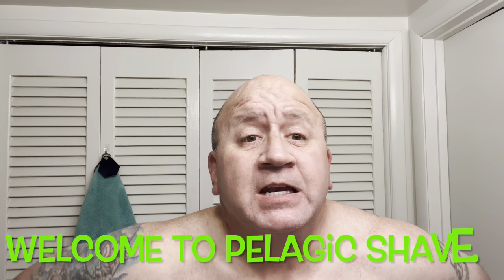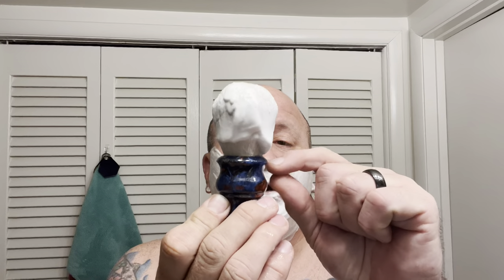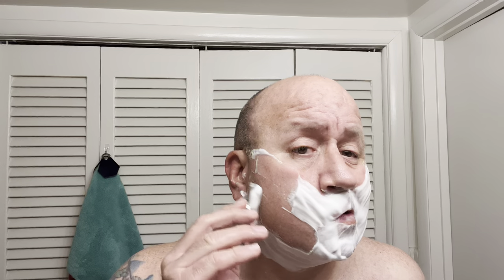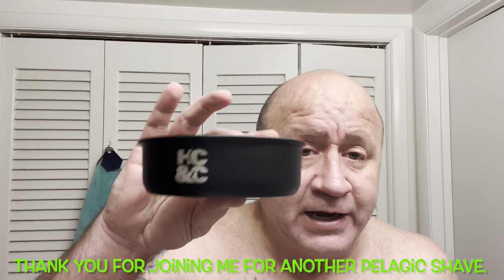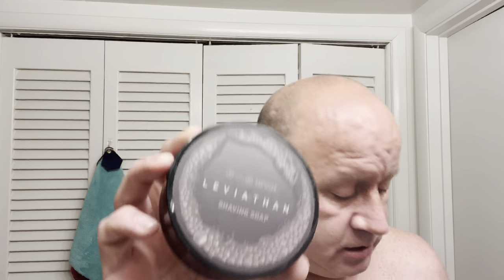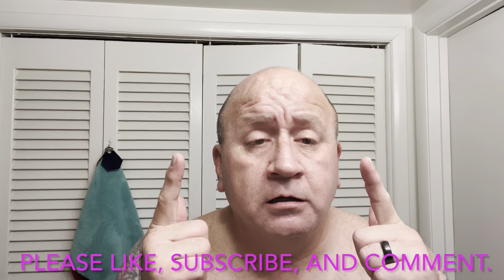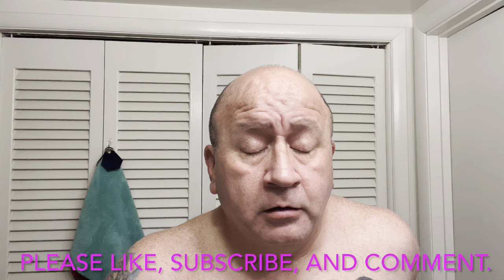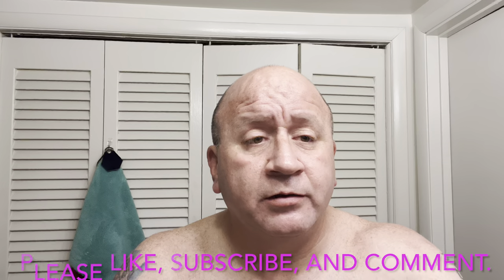B&M, Claymore, HC&C, Wild West Brush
Go to their Etsy shop find what you want and click on it and message them telling them you want to purchase this and you are a subscriber and give them the code ( PELAGICSHAVE10) must be exact and